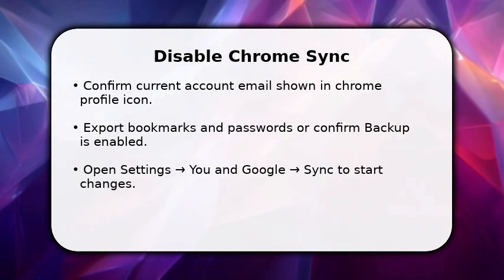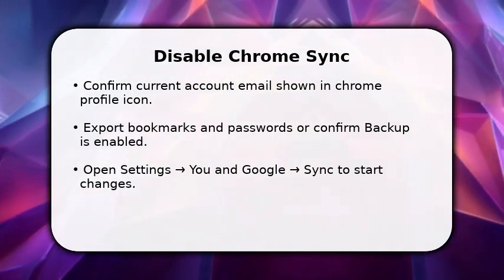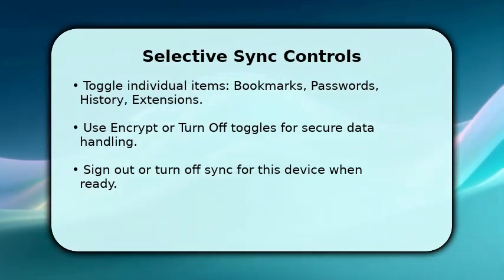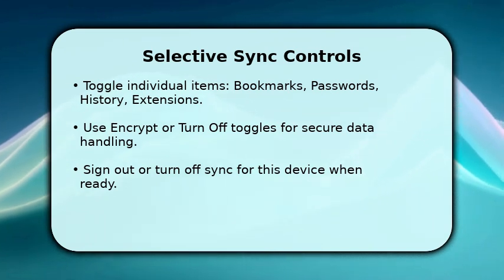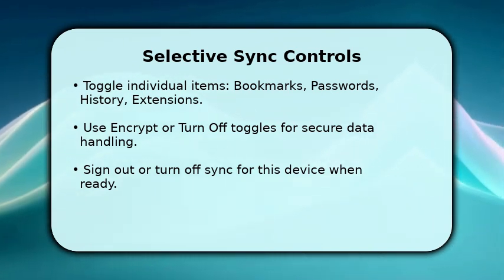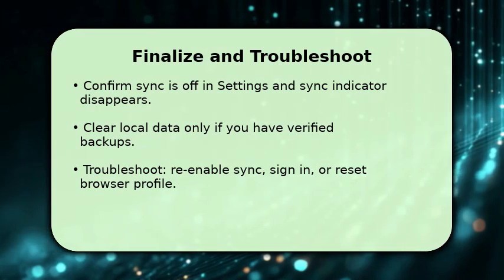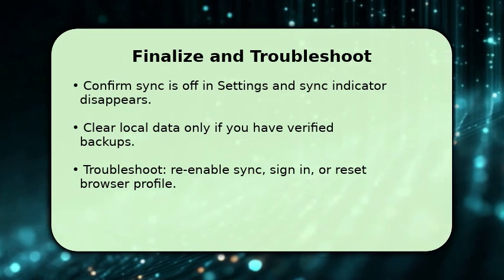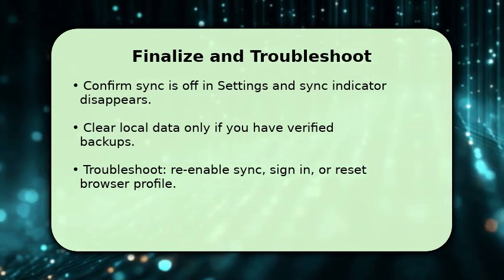How to Off Sync in Chrome (full Guide)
Discover the step-by-step process of off syncing in Google Chrome with our comprehensive guide. Learn how to manage your browsing experience by disabling automatic updates and adjust settings for a more personalized internet usage.